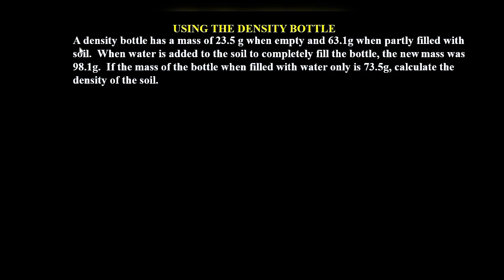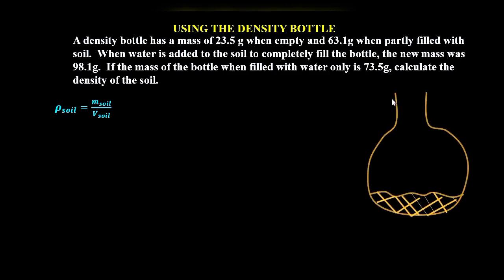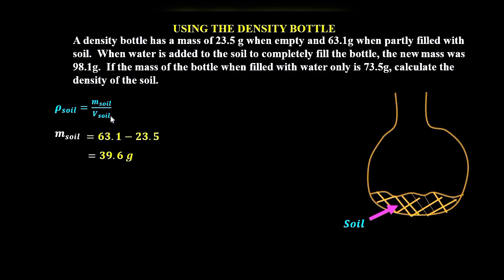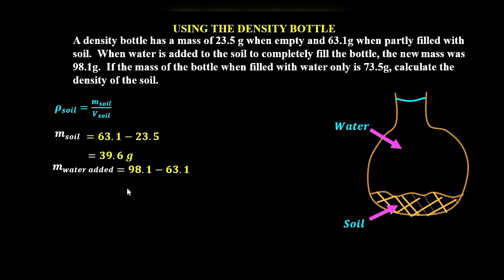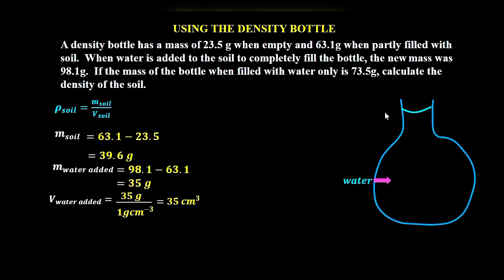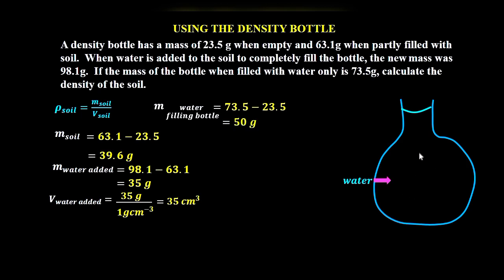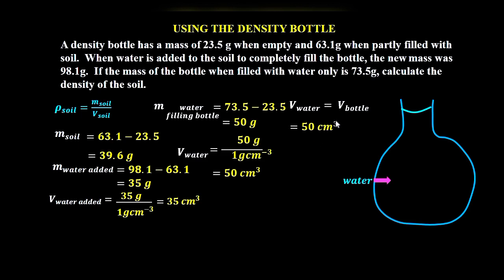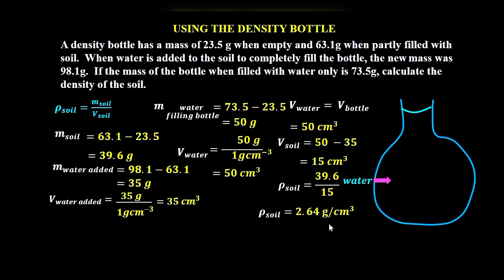DENSITY BOTTLE|| Density of a solid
Learn how to use the density bottle to determine density of a solid.(density calculation problem)